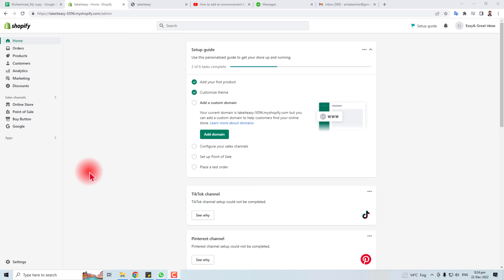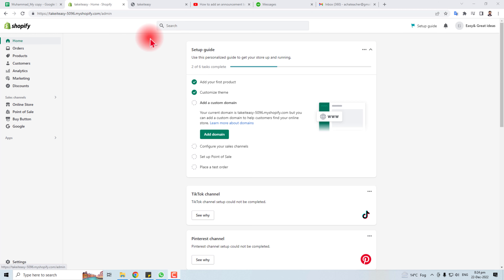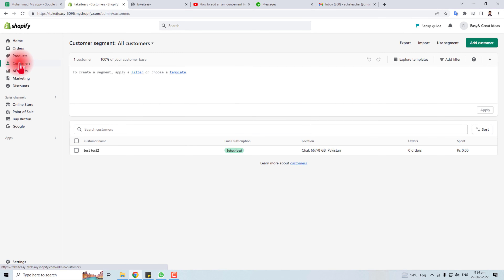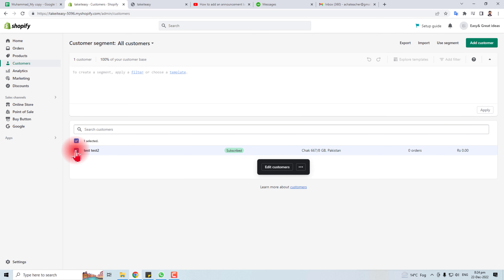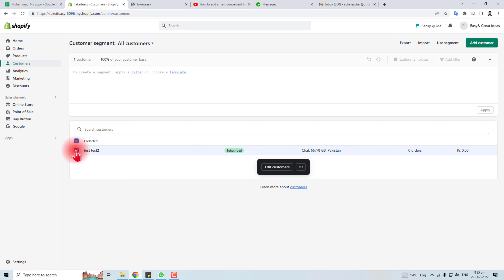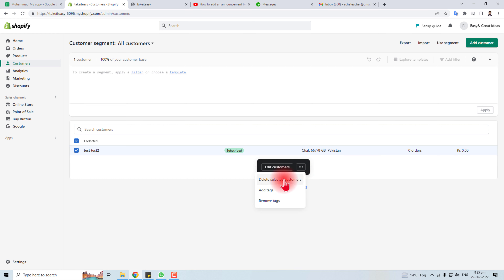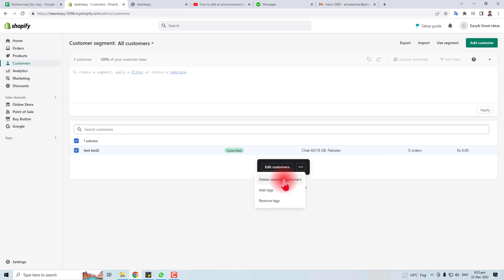How to Block a Customer on Shopify (2025)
In this video, we're going to show you how to block a customer on Shopify. Blocking a customer will help you manage your inventory and customer relationships more effectively. We'll walk you through the process of blocking a customer on Shopify, and explain why it's an important tool for shop owners.

If you're looking for ways to manage your inventory and customer relationships more efficiently, then this video is for you! We'll show you how to block a customer on Shopify, and explain why it's an important tool for shop owners. After watching this video, you'll be able to block a customer on Shopify with ease!
In this video, we're going to show you how to block a customer on Shopify. This is a handy skill to have if you want to protect your business from potential problems.By blocking a customer, you'll stop them from being able to add items to their shopping cart, make purchases, or contact you. This is a great way to protect your business from negative impacts and keep your customers happy! We'll show you how to block a customer on Shopify in this video, so be sure to watch it to learn how to protect your business!